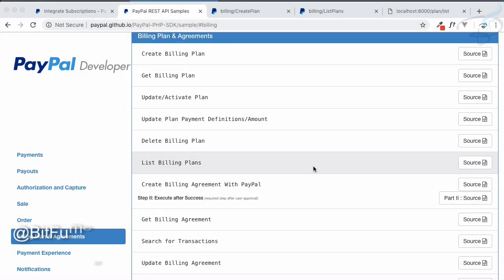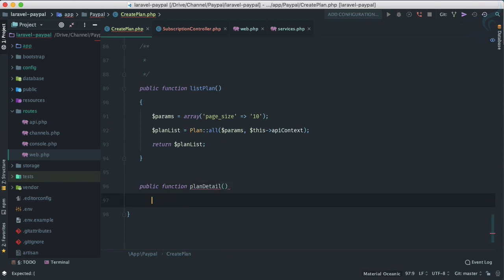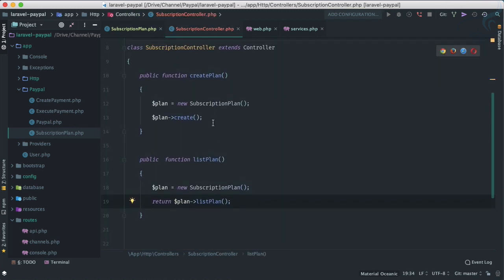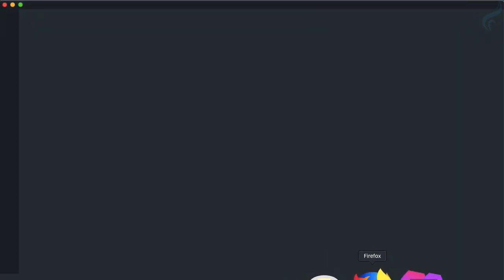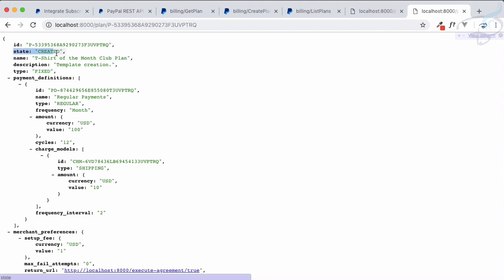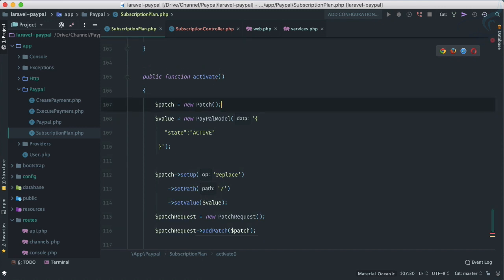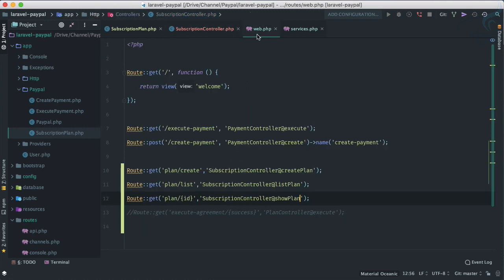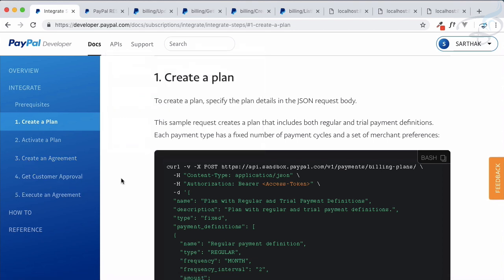Paypal Payment Integration | Subscription Plan Details #11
Subscription Plan Details

FOLLOW ME

--- QUESTIONS? ---